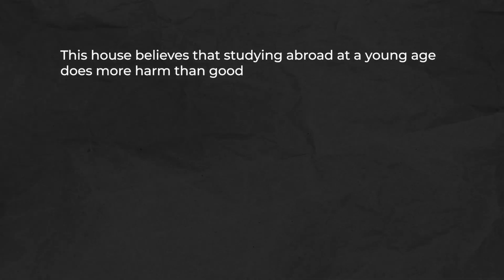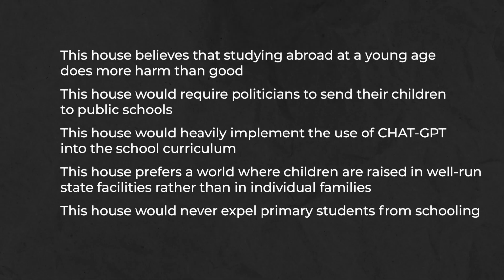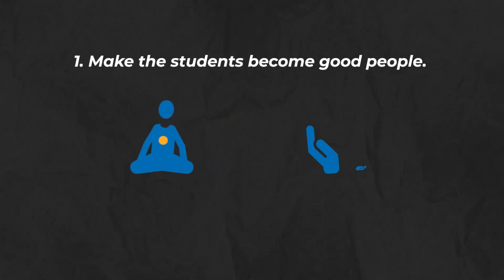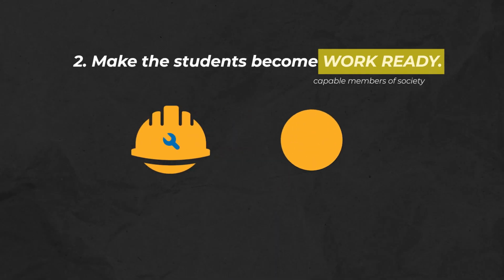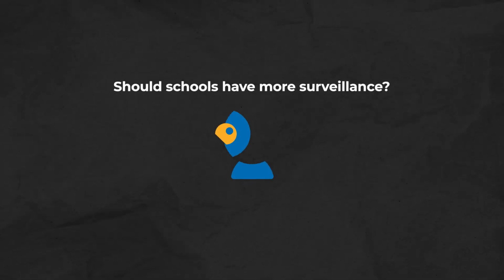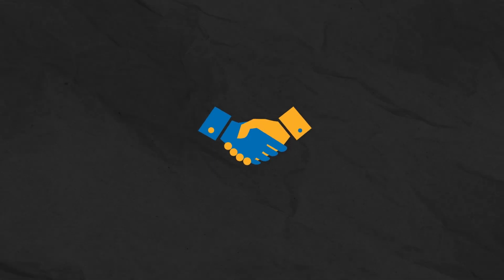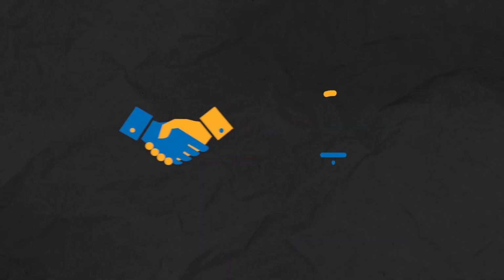Debate Motions: Education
🎓 Education in Focus: Motioning Towards a Brighter Future 🌟

Join us in a thought-provoking debate as we delve into the heart of education, exploring the fundamental motions that shape our educational landscape. In this illuminating discourse, passionate debaters go head-to-head, dissecting key motions that influence the very foundation of our learning systems.